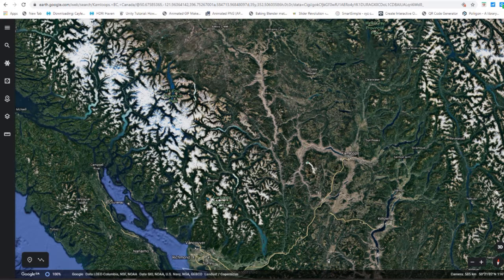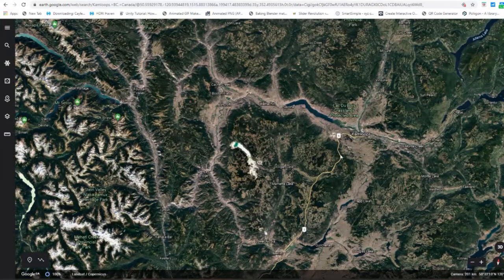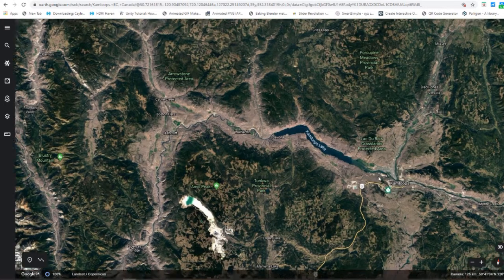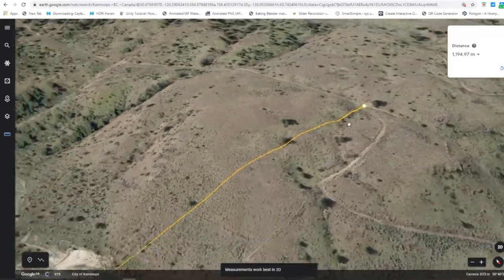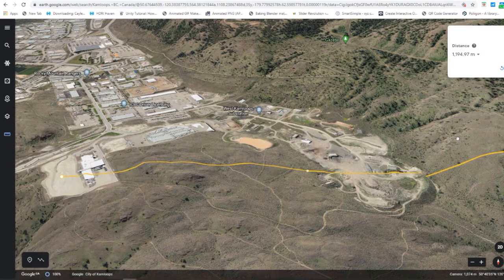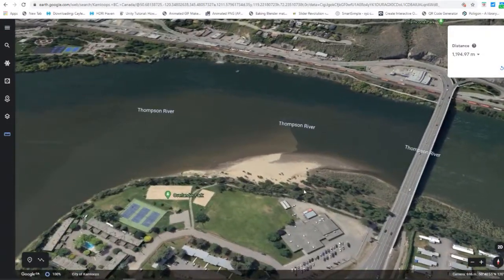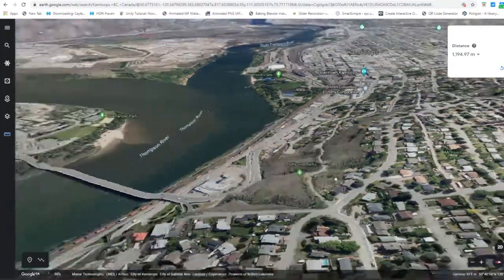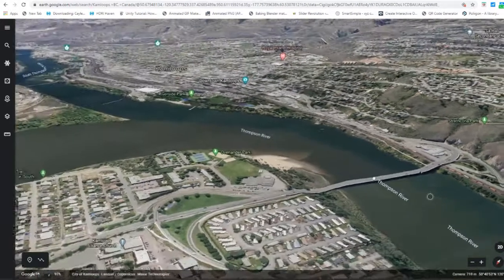Using Google Earth as a Drone pre-flight tool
This is the first video of my new drone tutorial series. In this video, I go over how to use google earth to do a quick inspection and preflight check before heading to fly your drone.